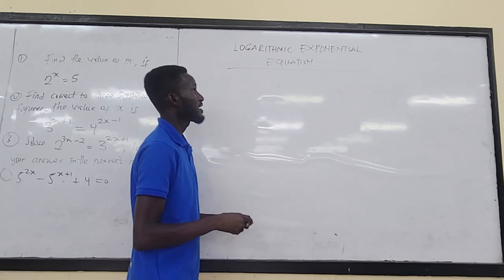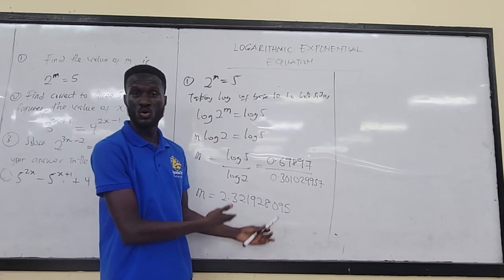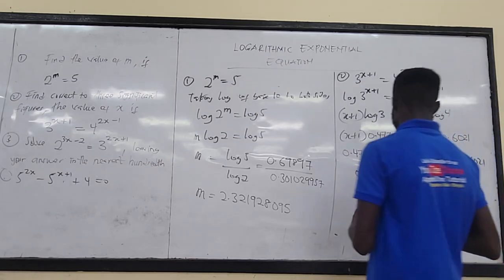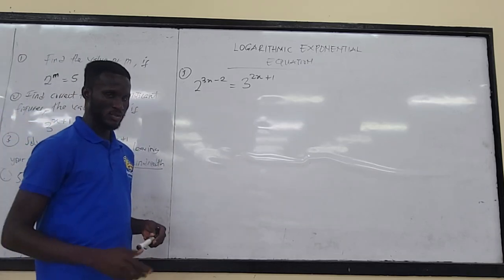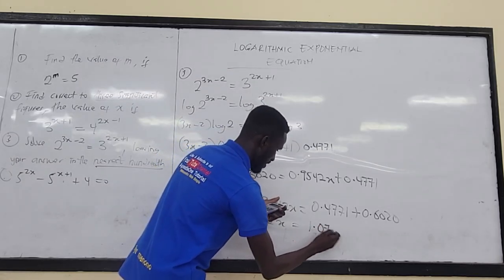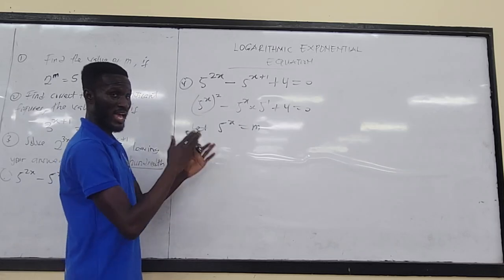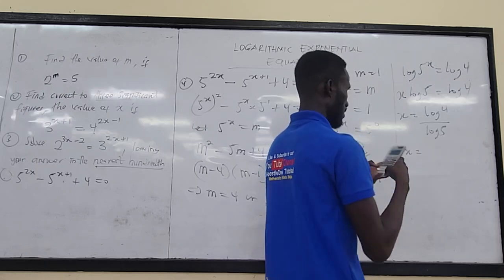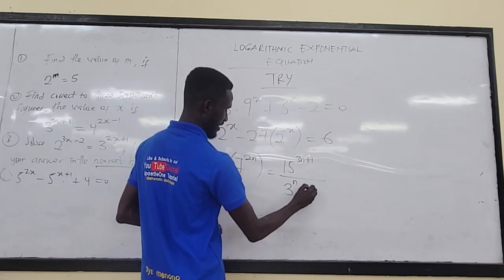Lecture 12| How To Solve Logarithmic Exponential Equations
This video contains a detailed explanation of logarithmic Exponential Equations involving logarithm, and how to Simply Logarithm with enough questions to enhance understanding.